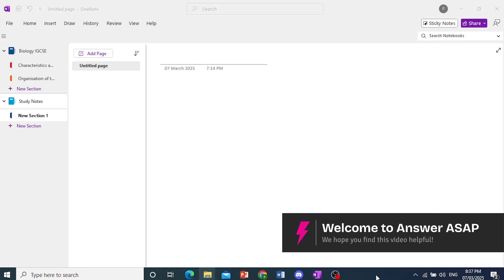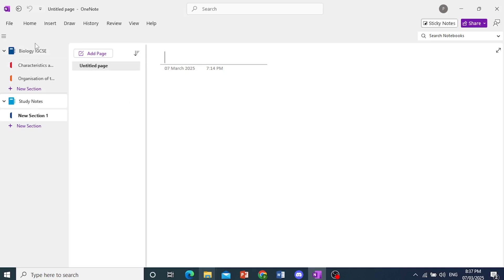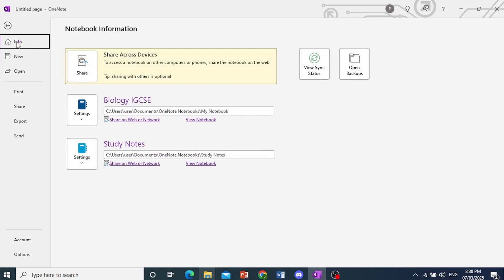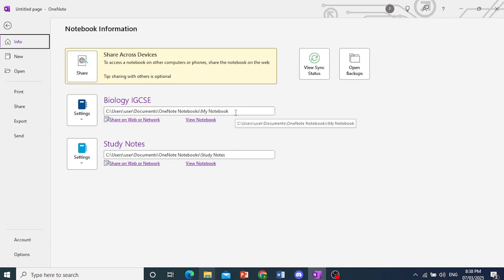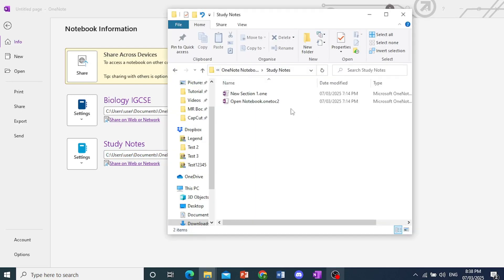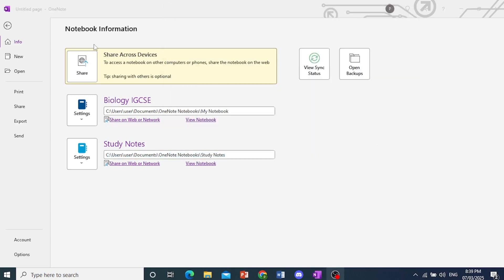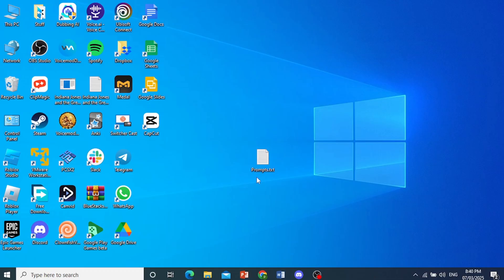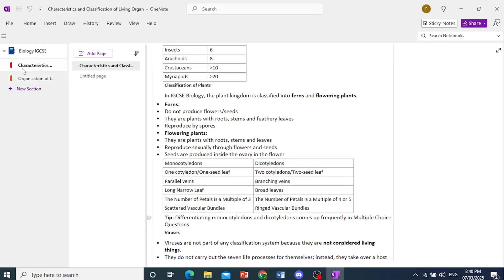How to Delete a Notebook in OneNote (Step by Step)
Need to remove a notebook in OneNote? This step-by-step guide will show you how to permanently delete a OneNote notebook from OneDrive, Windows, and Mac. Learn how to locate and remove notebooks safely without affecting other synced devices.